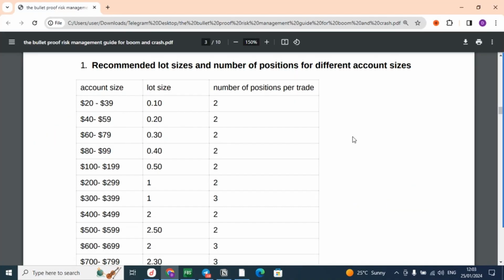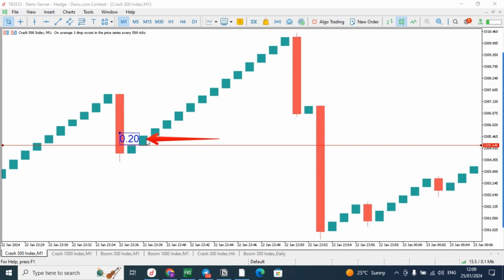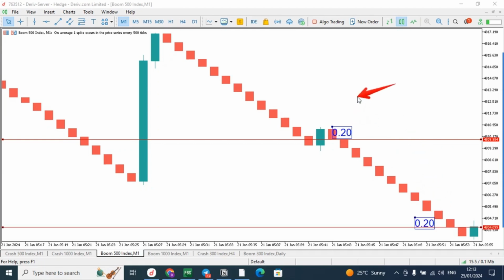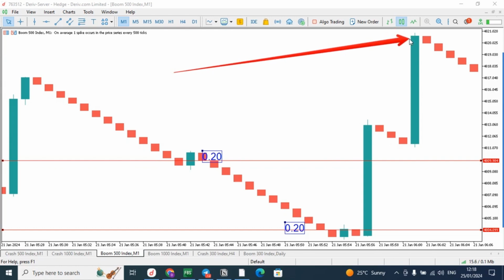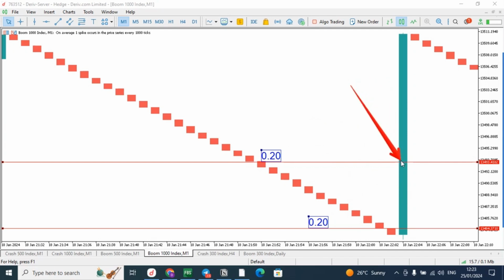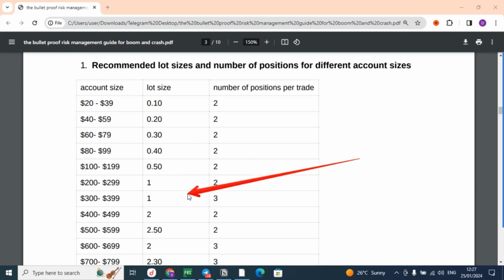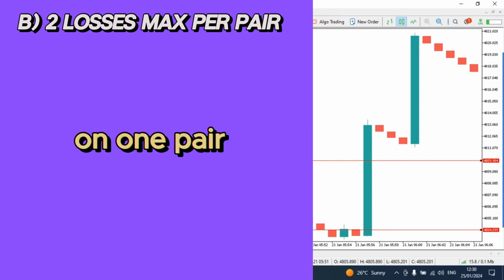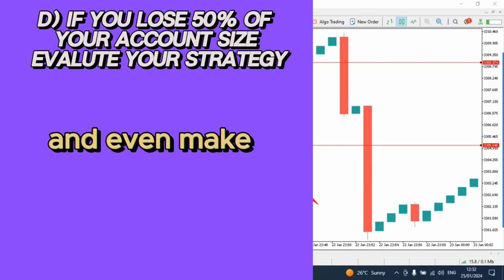Unlock success in boom & crash trading say good bye to losses!